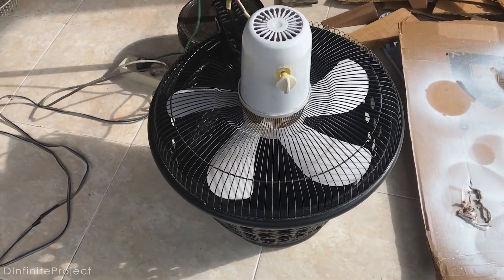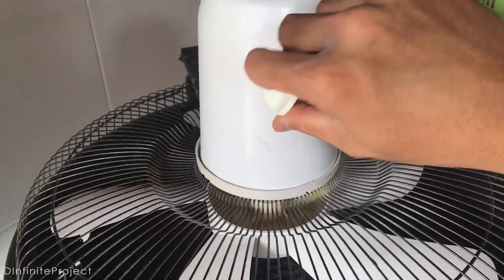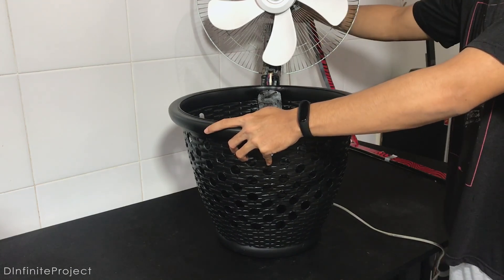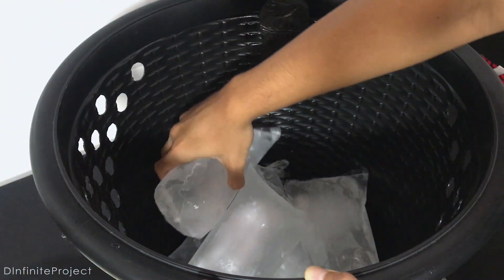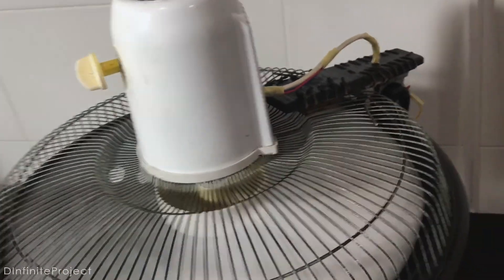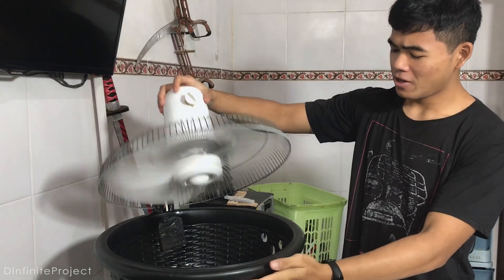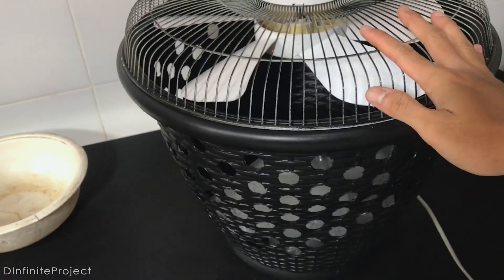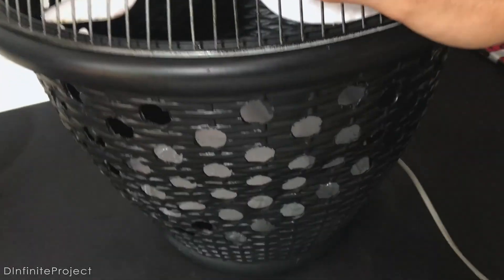How to Make Air Conditioner From Old Fan & A Bucket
Chapter:
0:00 1 Minute Craft
0:31 Disassembling Fan
0:56 Bucket Styling
1:40 Coloring
2:15 Holing
2:35 Motor Instalation
4:40 Buttons
5:40 Testing
7:01 Ugly Shoot
7:56 Closing